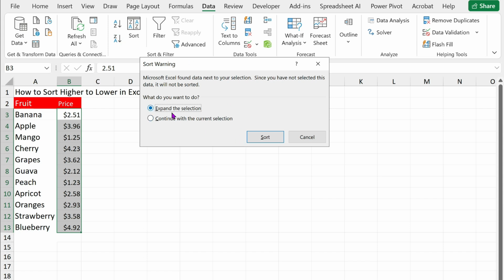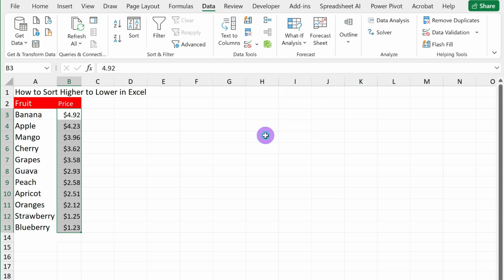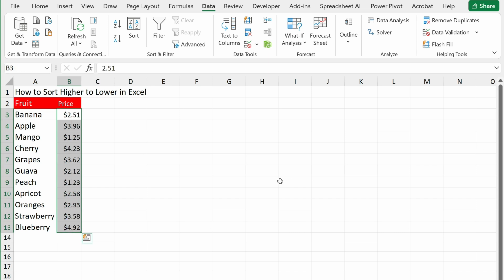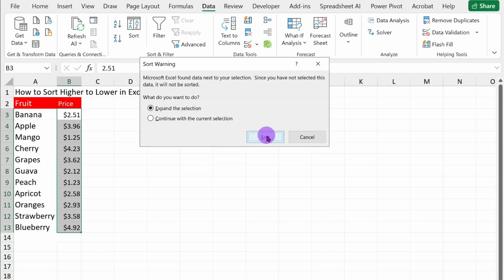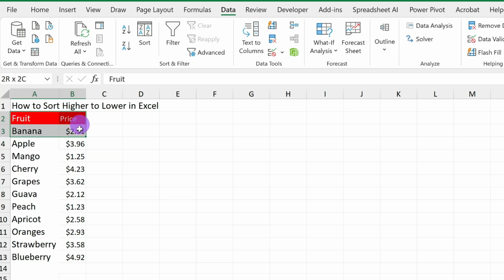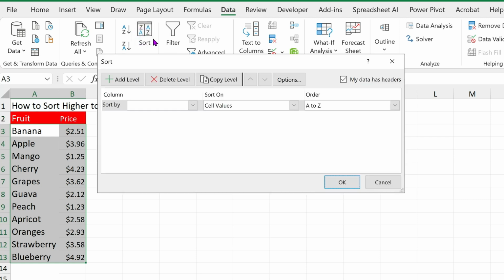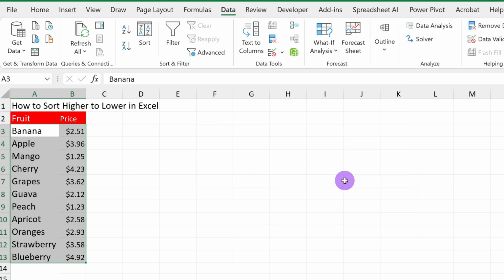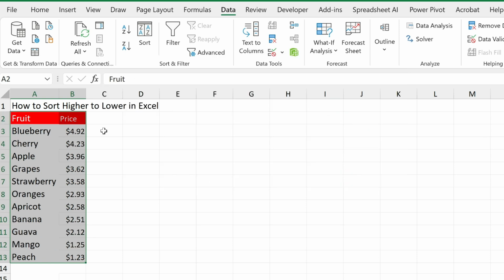How to Sort Higher to Lower in Excel | How to Sort Numbers High to Low in Excel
Learn how to sort numbers from highest to lowest (largest to smallest) in Microsoft Excel in just a few clicks! Whether you are working with sales data, test scores, or financial sheets, this step-by-step tutorial shows you quick methods to organize your data effortlessly.